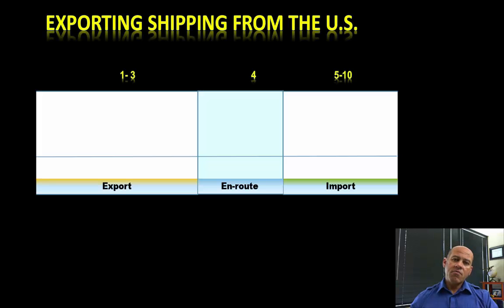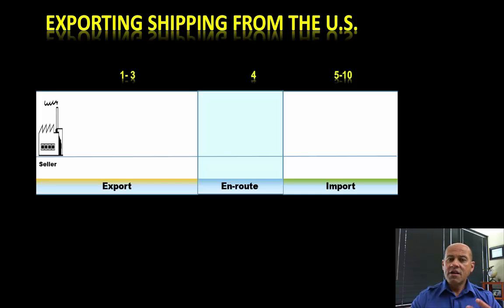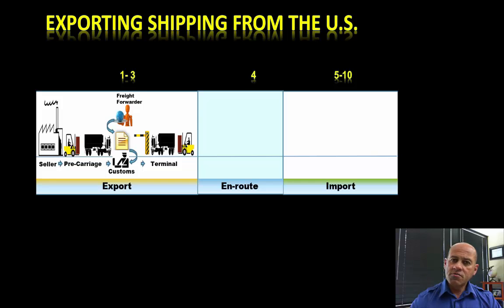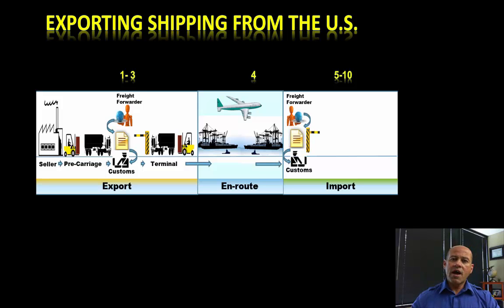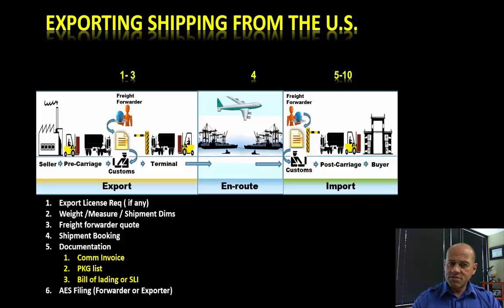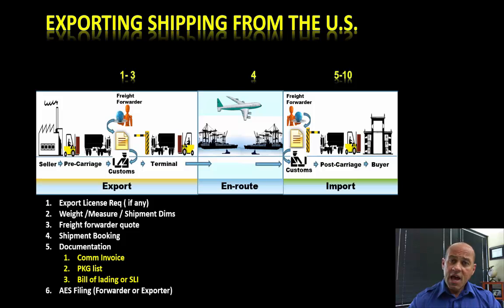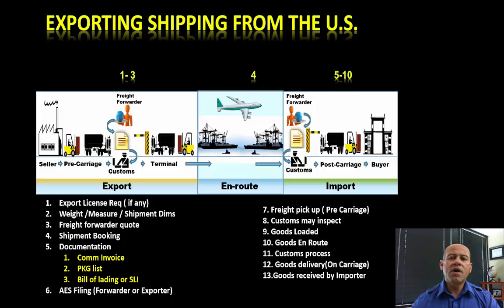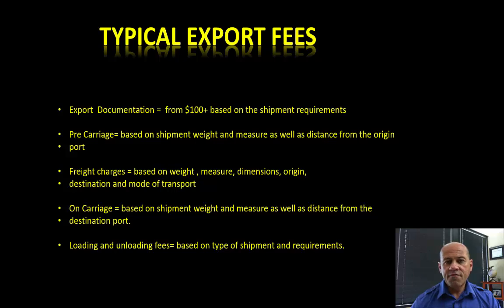Export Overview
This video is an overview of a typical export transaction from the U.S.